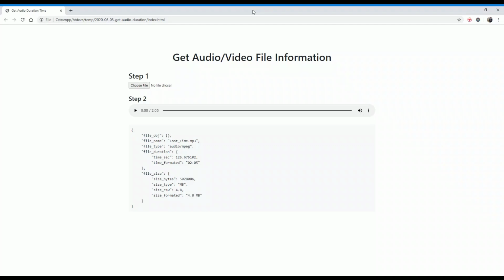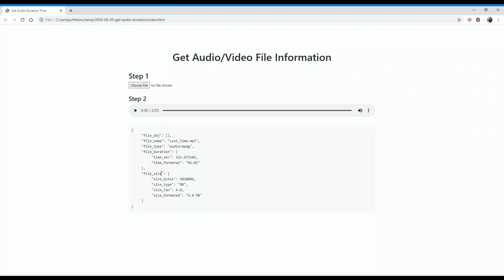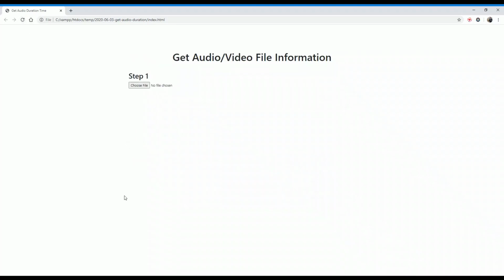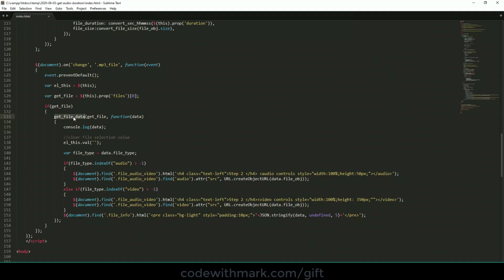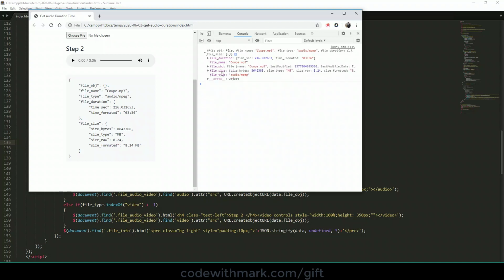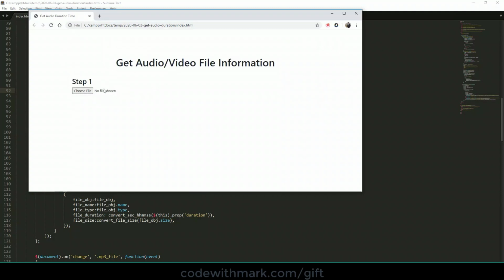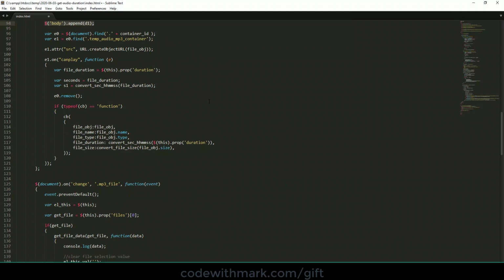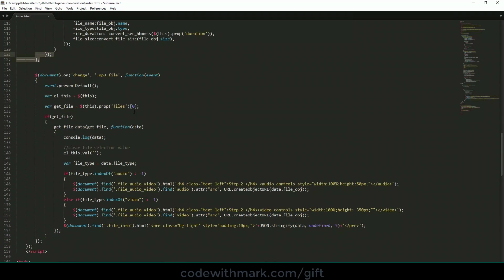jQuery Get File Info Before Uploading - Code With Mark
Learn how to easily get file information before uploading to your web server.